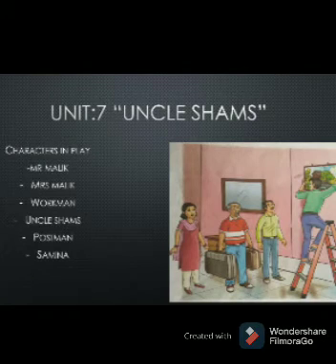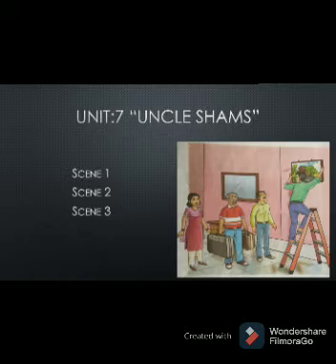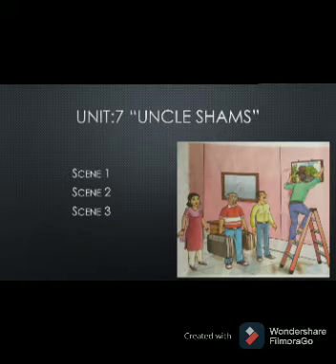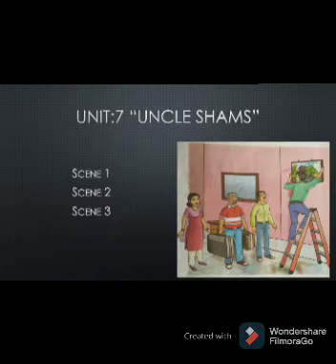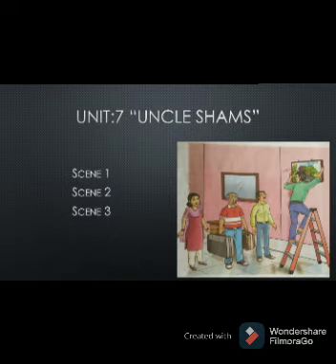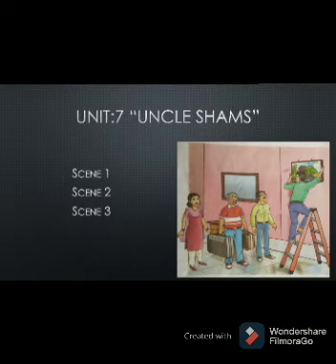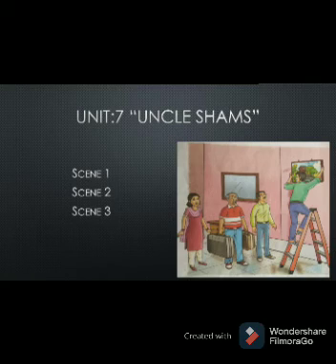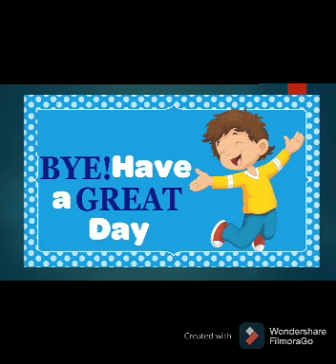English language C-V Ms Wajeeha Malick Monday 26-04-21